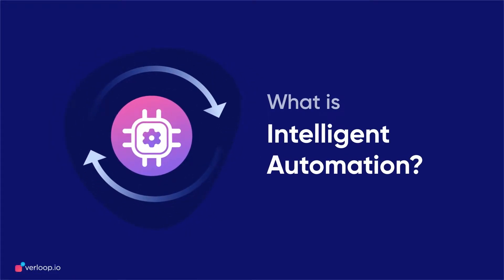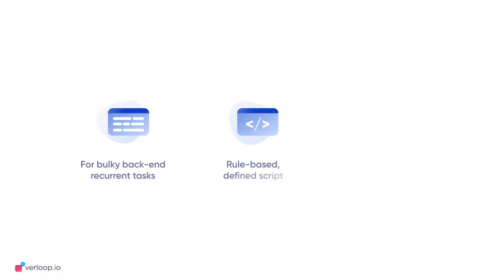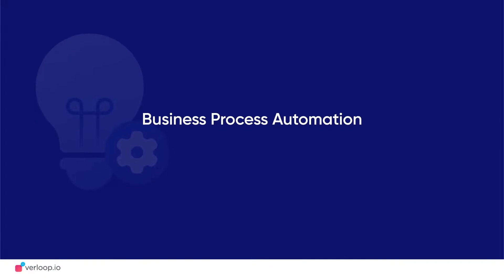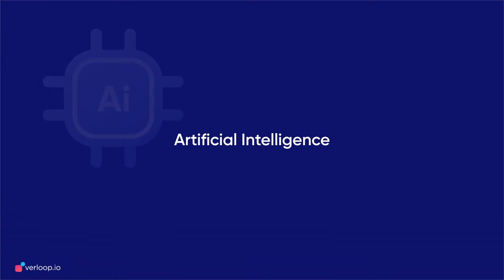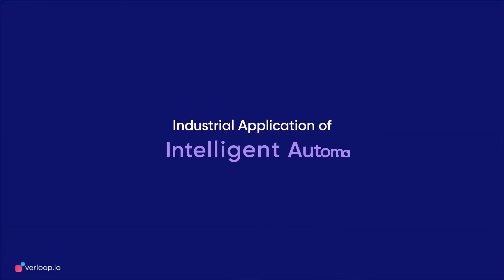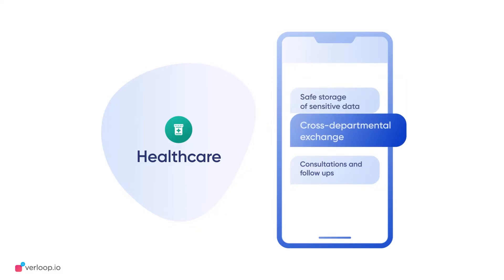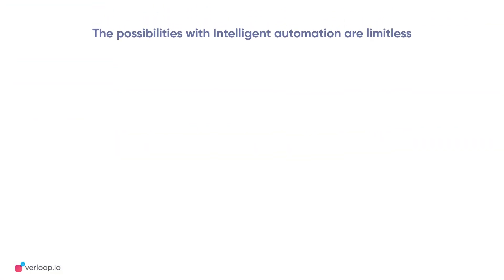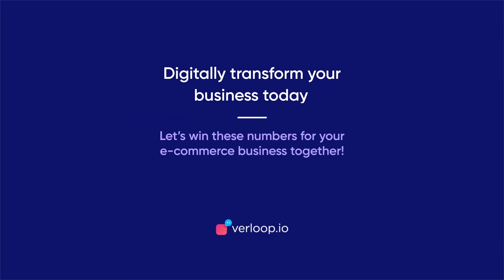What is Intelligent Automation? Everything You Need to Know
Intelligent Automation is the future of work and customer support. It strings several automation capabilities like RPA, BPA, and Artificial Intelligence.

But questions like what is intelligent automation vs RPA, and what is intelligent automation vs artificial intelligence, still remain.

In this video, we break down how these 3 technologies drive efficiency inside your company and set a stable communication network with your customers.

We would love to interact with you more. Say ‘Hi’ in the comments and let us know what you thought of the video.

Verloop.io is the world's leading customer support automation platform that helps businesses deliver delightful support experiences to their customers, across channels.

Use Verloop.io to:

- Automate Customer Support on Website, In-App, Facebook Messenger and WhatsApp
- Generate more leads on your landing pages
- Engage with your customers in real-time
- Improve customer experience by assisted buying experience
- Provide a true omnichannel engagement
- Interact with your customers in multiple languages
- Get insights into customer behaviour and improve customer service

Join 15,000+ businesses in eCommerce, Real Estate, Banking and Financial Services, Insurance, Travel, Logistics, Healthcare and other industries to automate customer support.